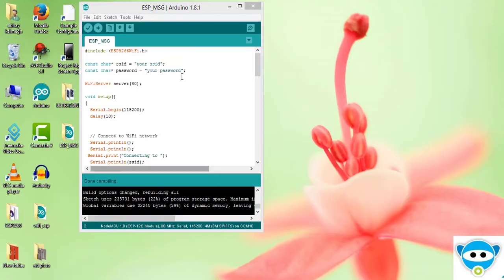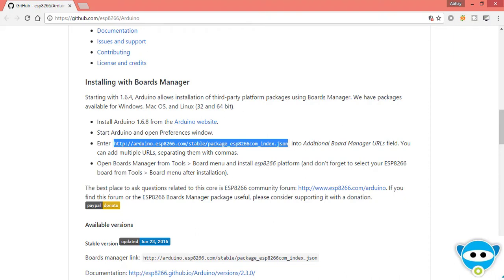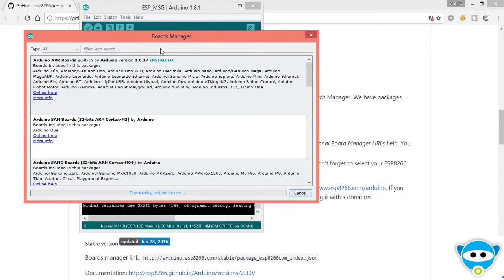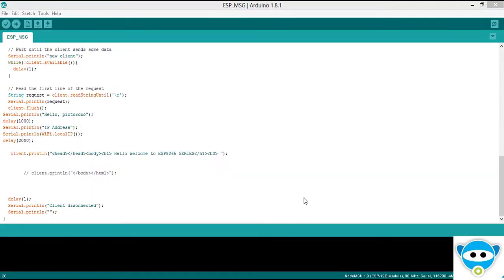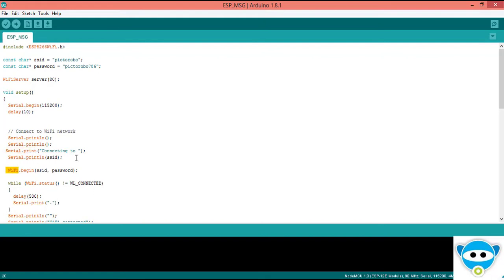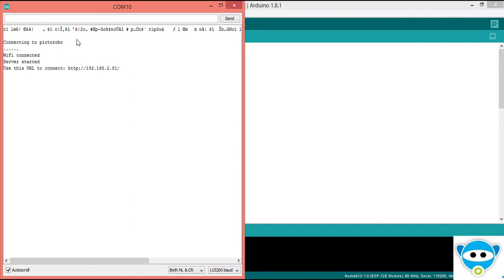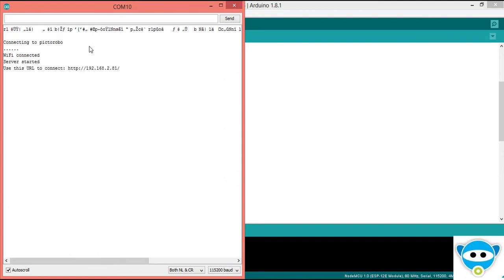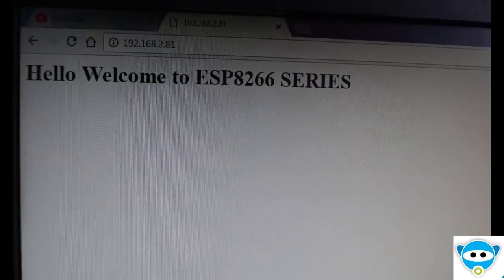ESP8266 Webserver Step-By-Step Using Arduino IDE (generate Local IP)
Hello friend, In this video, we are going to explain the process, step-by-step, of how to write code in the Arduino IDE for getting a Web server for local IP.
One of the most common tasks when using the ESP8266 is setting it up as a device that connects to a network and responds to traffic on it (i.e., a Web server).

Best Development Board for ESP8266 For INDIA]

Music bymusic credit Happy Good Memories - xsTunes
Background Music Instrumental Beat